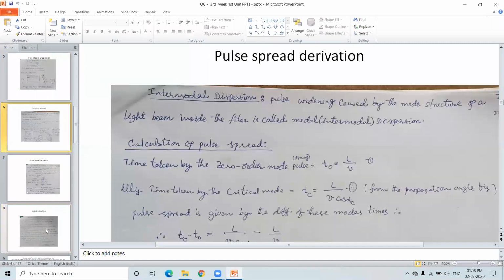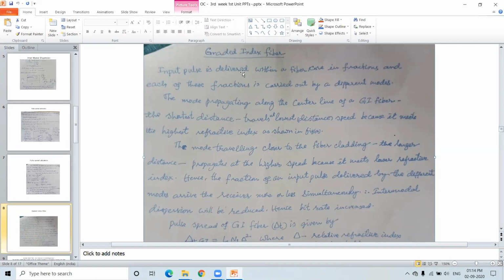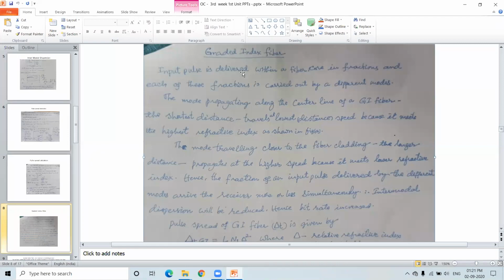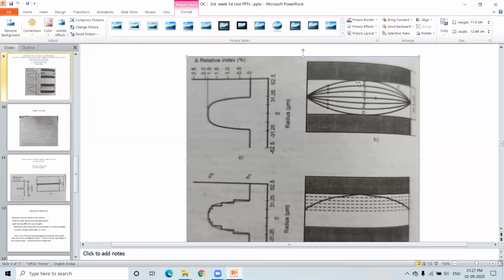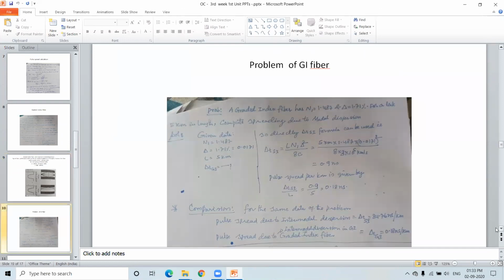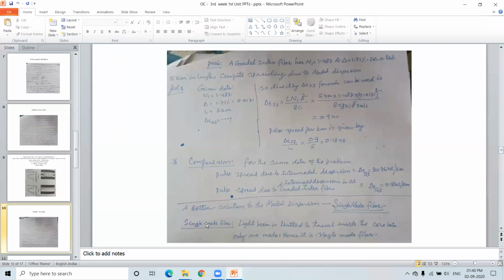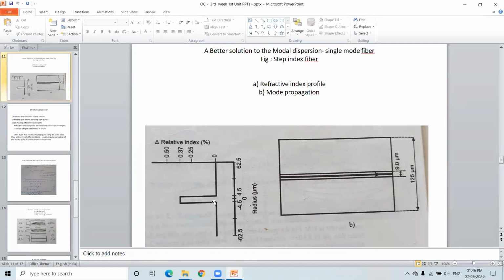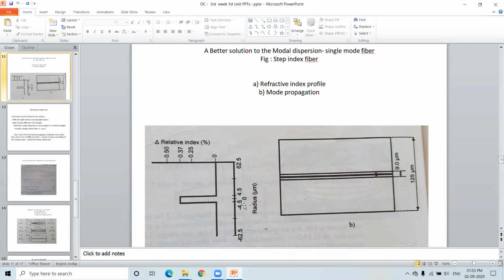2nd Sept 2020 FOC-- KLN Class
Fiber Optic Communications  by KLN